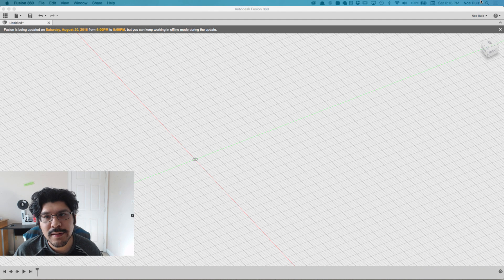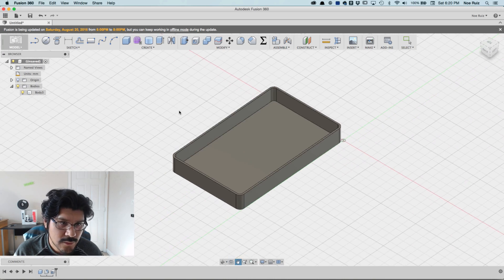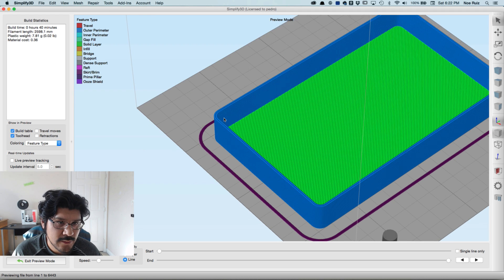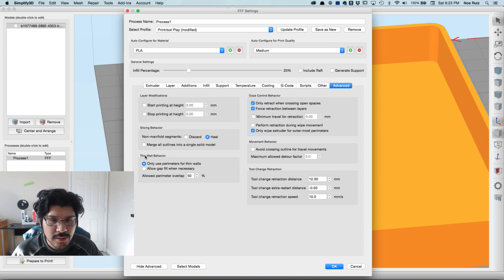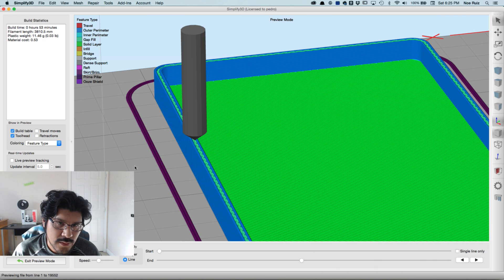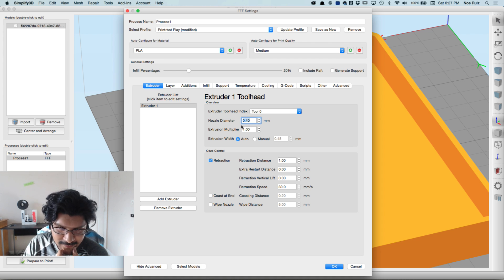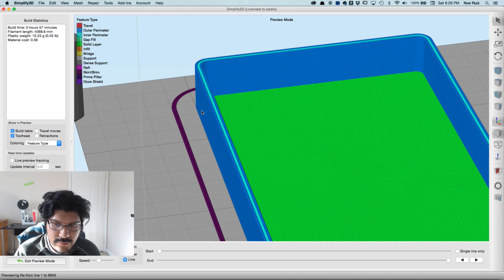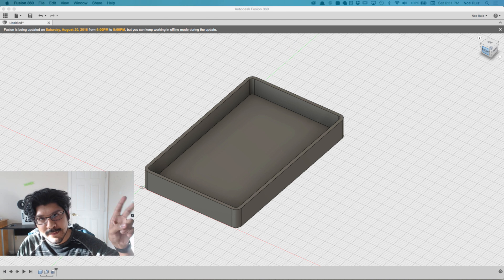Layer by Layer - Shell Thickness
In this tutorial, we'll experiment with difference shell thicknesses for making enclosures. How thick should your case be for your 3D printed project?

Using User Parameters and the Shell feature, we'll see how quickly we can change the thickness. Inside Simplify 3D, we'll see how extrusion multiplier and width can affect our shells / perimeters.